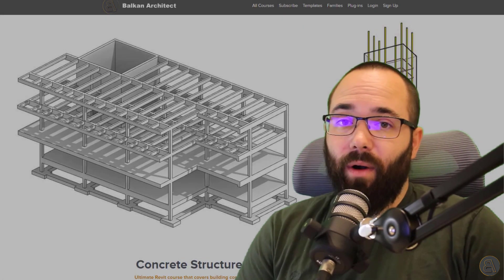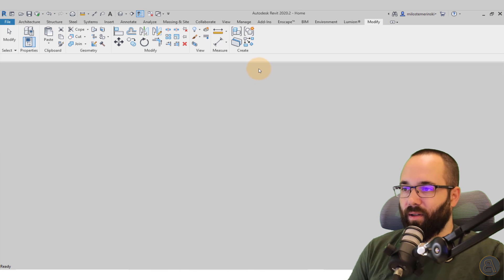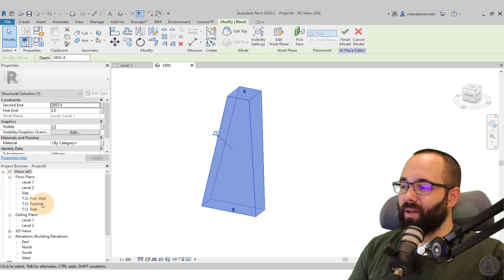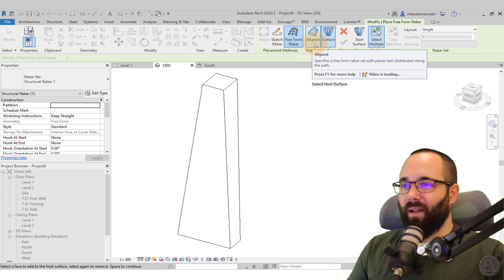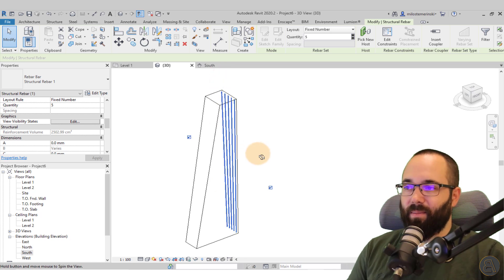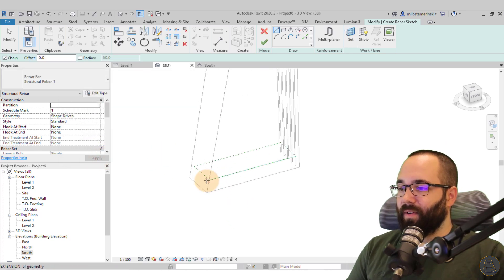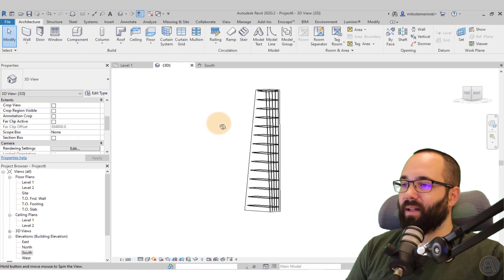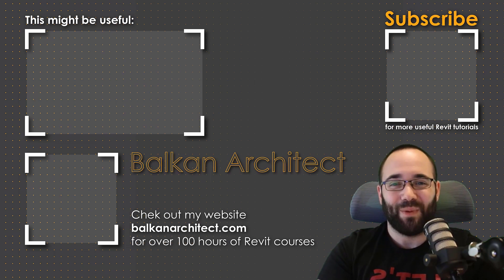Complex Rebar in Revit Tutorial